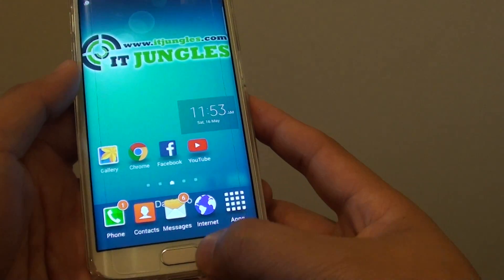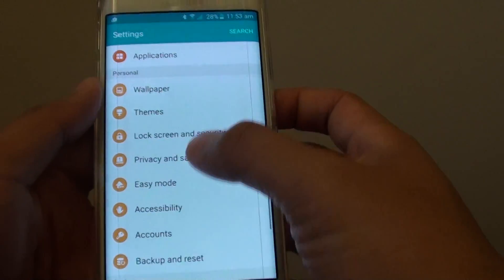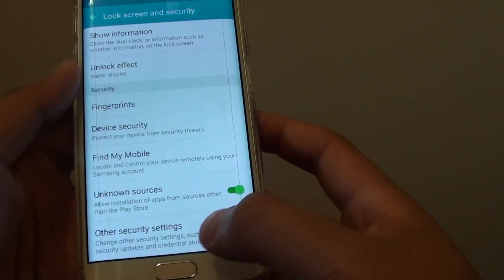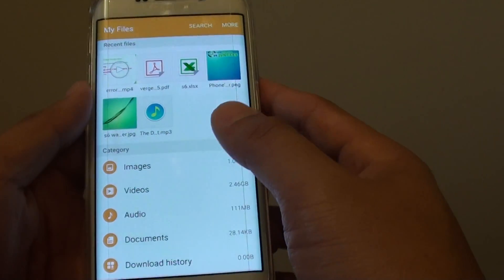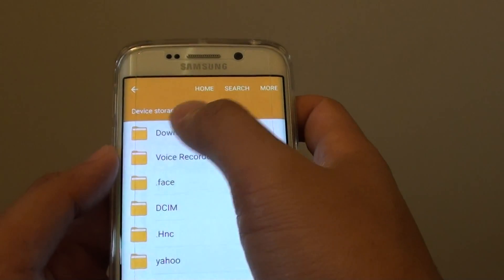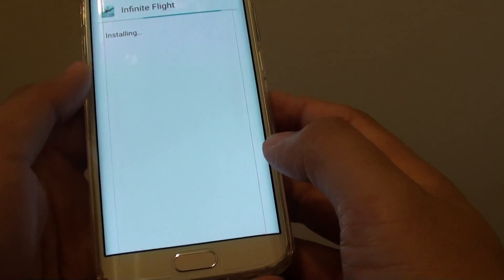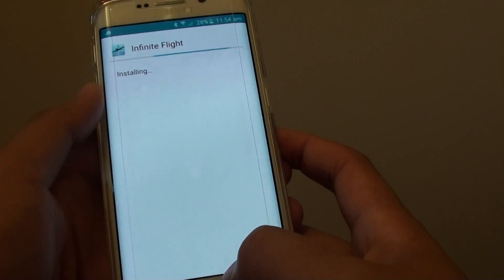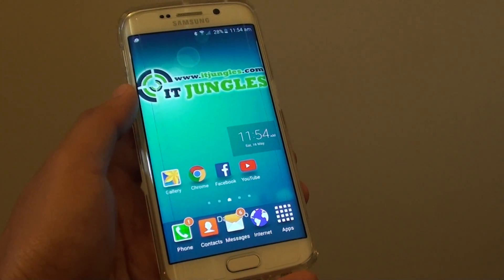Samsung Galaxy S6 Edge: How to Install APK File (App Outside PlayStore)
Learn how you can install APK file (Install outside PlayStore) on the Samsung Galaxy S6 Edge.